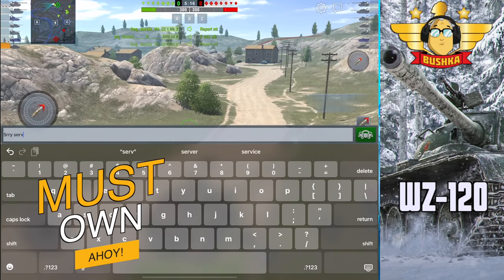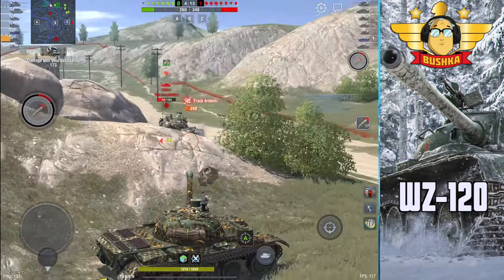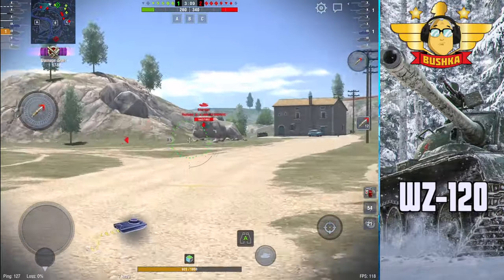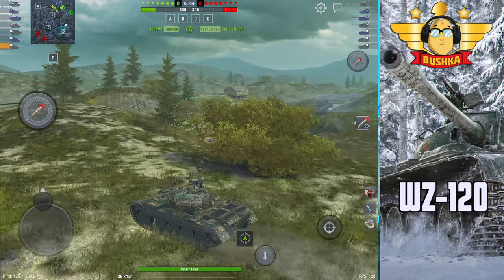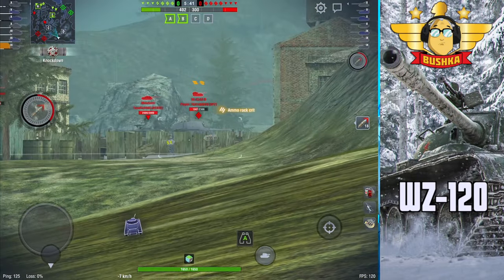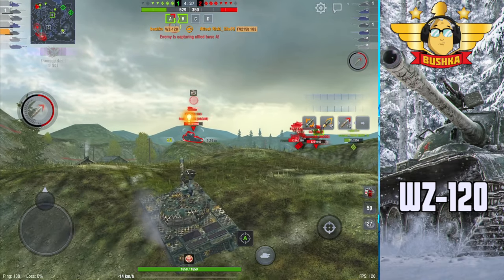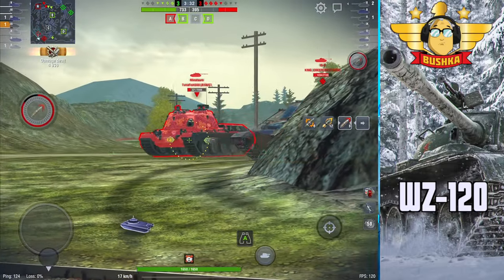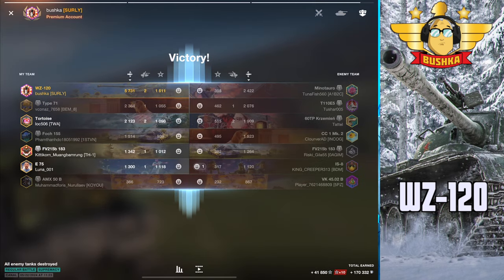MUST OWN TANKS OF BLITZ WZ 120 WORLD OF TANKS BLITZ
MUST OWN TANKS OF BLITZ WZ 120 WORLD OF TANKS BLITZ.  I know i just did a video featuring the WZ-120 but finishing the grind has really made me a believer in this thing.  Its ability to flat out compete in any setting has caused me to really upgrade my opinion.  Hope you enjoy MUST OWN TANKS OF BLITZ WZ 120 WORLD OF TANKS BLITZ!

IOS!
Android!